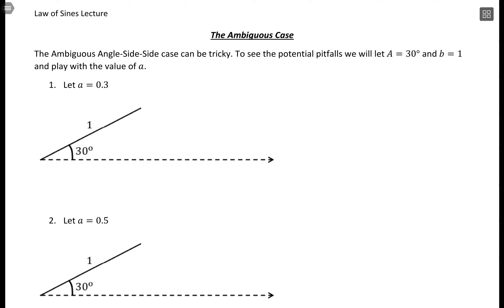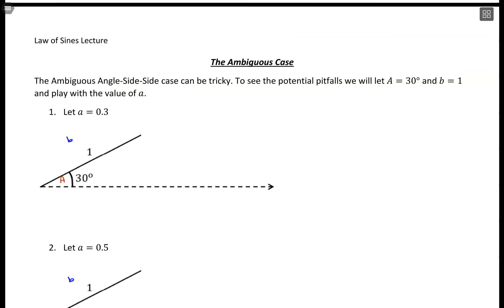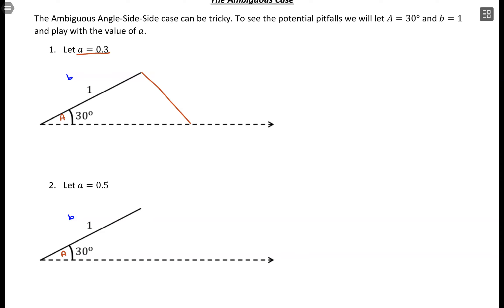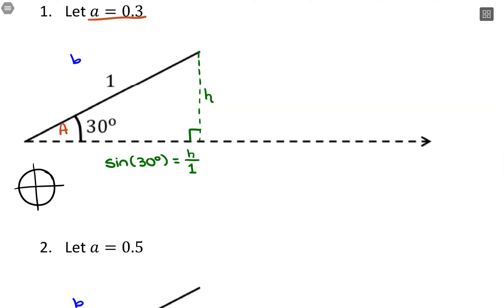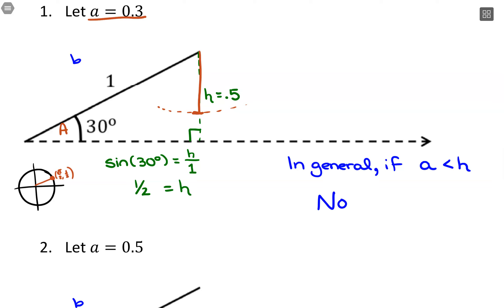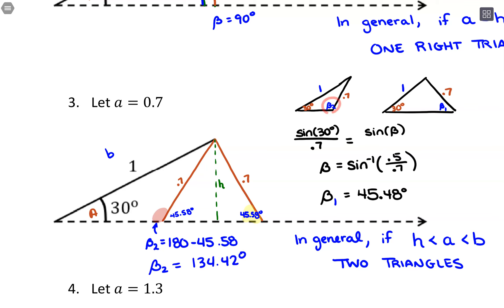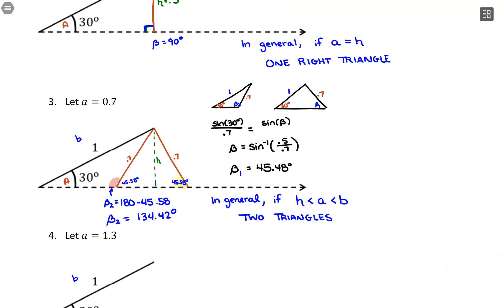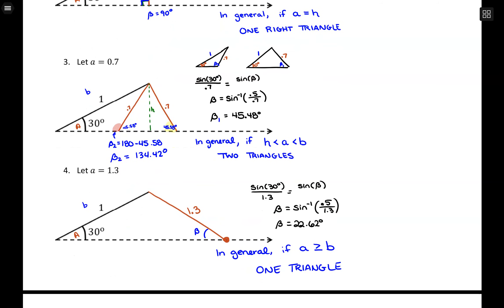The Ambiguous Case